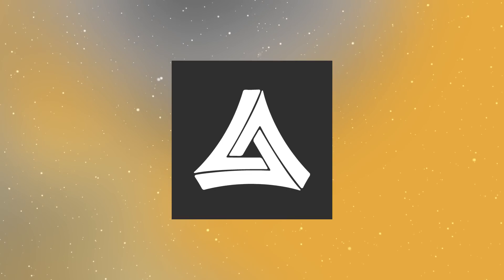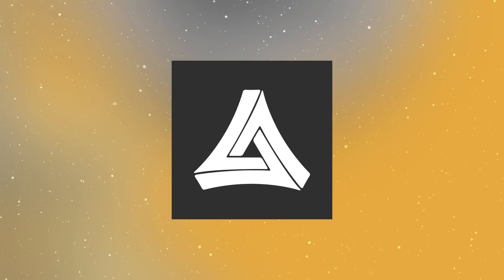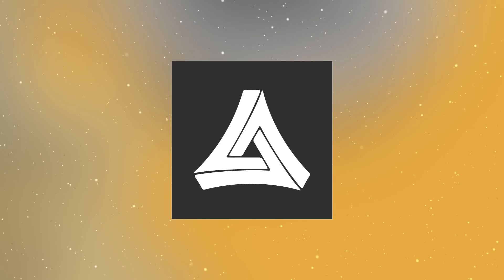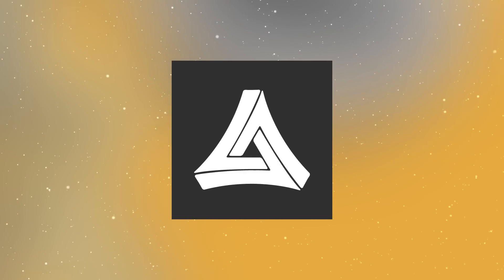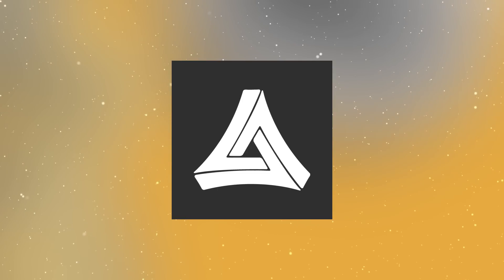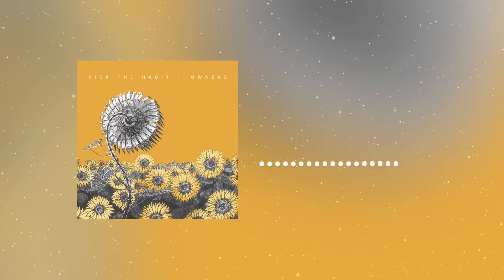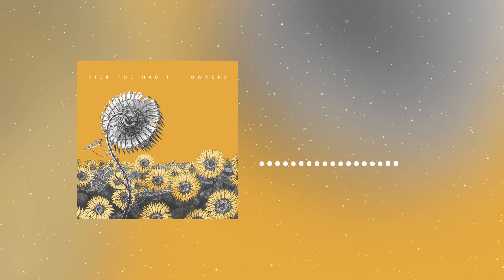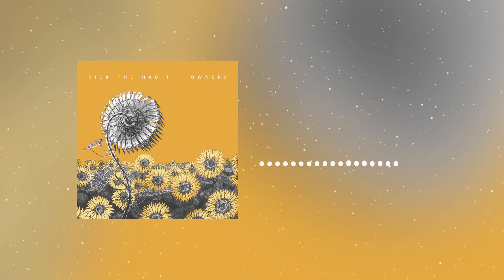[Electro] Kick The Habit & Joe Zay - Never Satisfied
The long awaited Kick The Habit Album is OUT NOW!